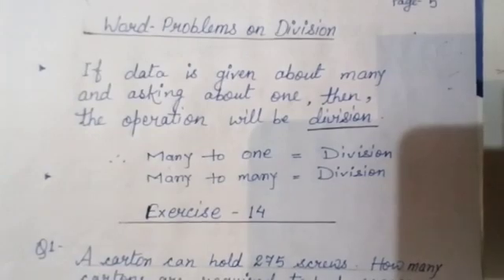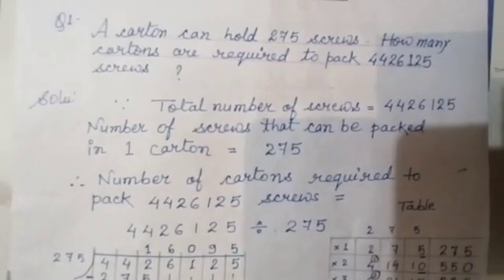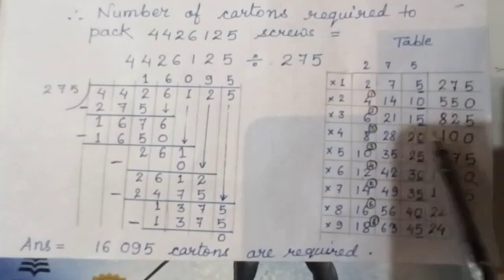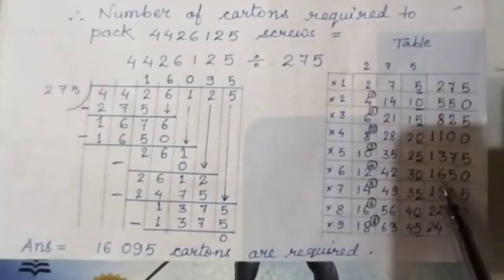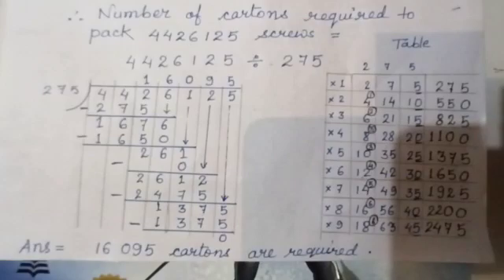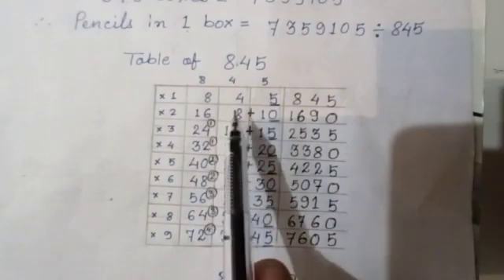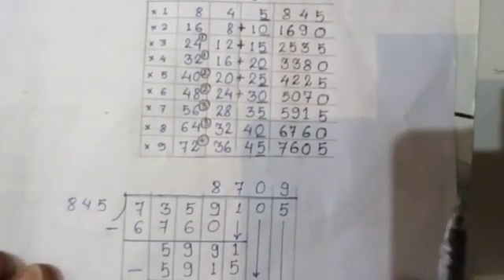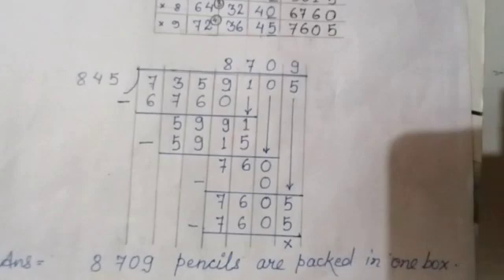CLASS V (MATHEMATICS) LESSON NO. 4 "DIVISION" (Part 2) (find the attachment in description box)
LESSON NO. 4 "DIVISION" (Part 2)

📃 INSTRUCTIONS :
🔖See the video carefully and do all the assignments in class work copy.
🔖Try to give neat, clean and error free work.

By - Ms. Parinita Chakraborty